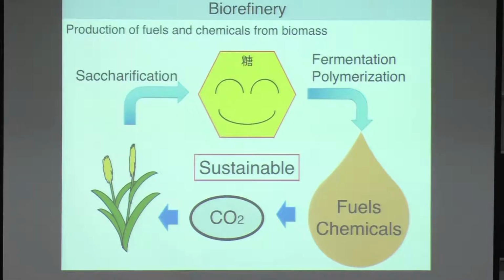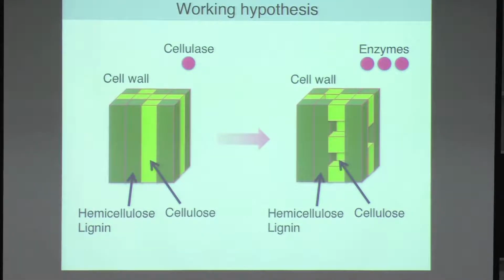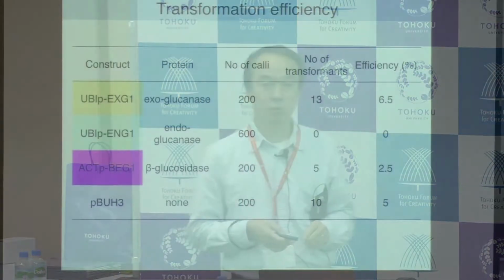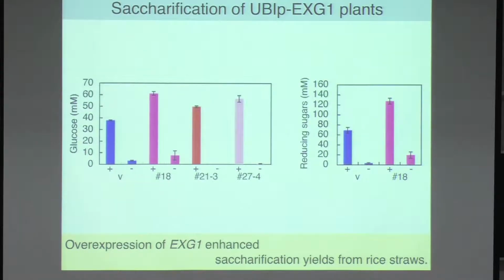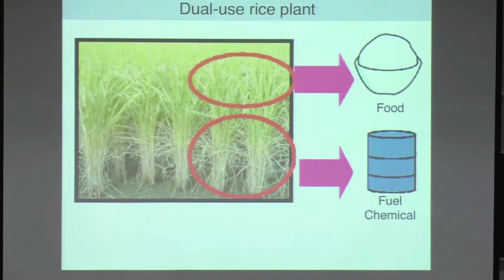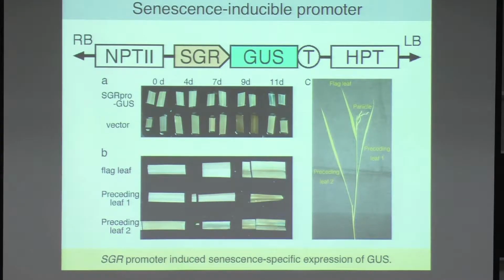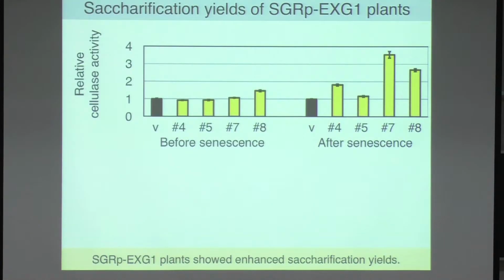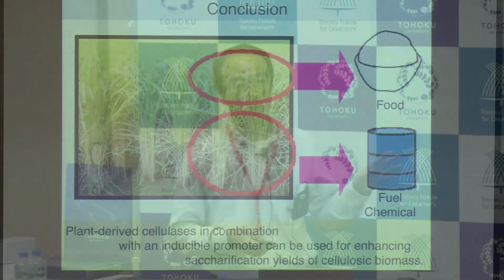Enhancement of saccharification yields from rice straw - Yukihiro Ito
Associate Prof. Yukihiro Ito from CFAI, Tohoku University gave a talk entitled "Enhancement of saccharification yields from rice straw" at Food safety and functional evaluation of the Tohoku Forum for Creativity, Tohoku University.

New Horizons in Food Science via Agricultural Immunology (2017AGR) "Food safety and functional evaluation" – August 7 - 10, 2017 @ Tohoku University